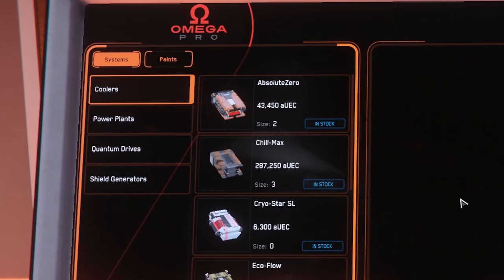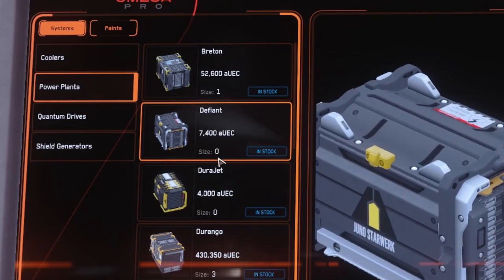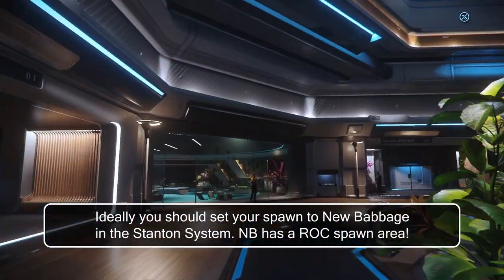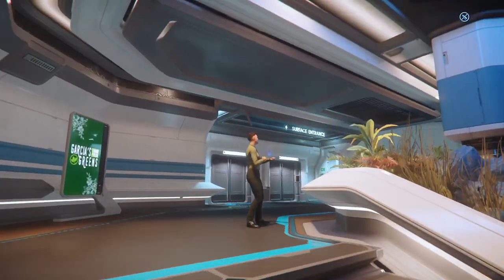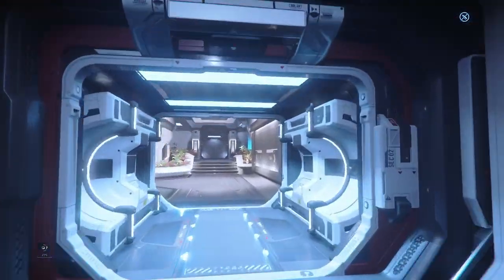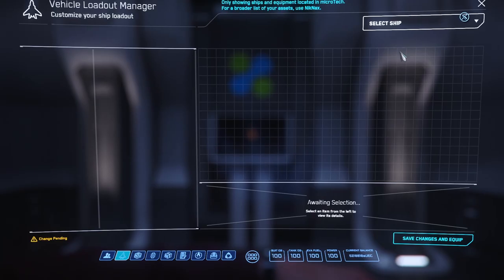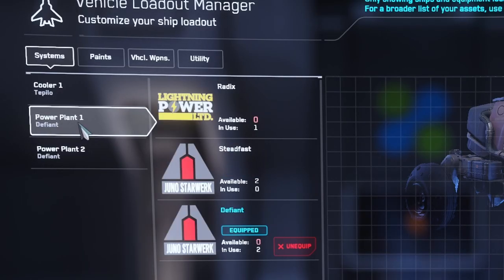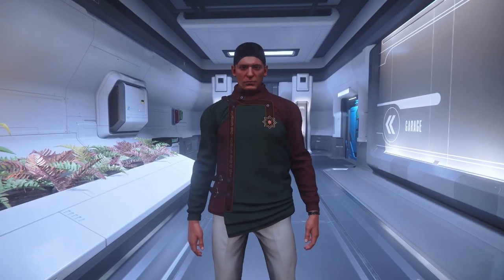STAR CITIZEN | Greycat ROC to Super ROC: Critical Upgrades You Need Now!